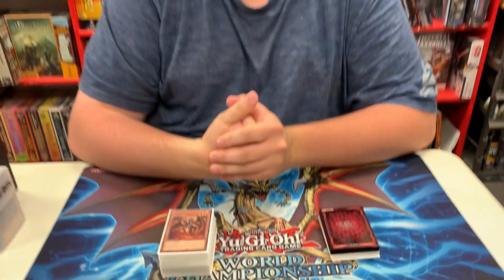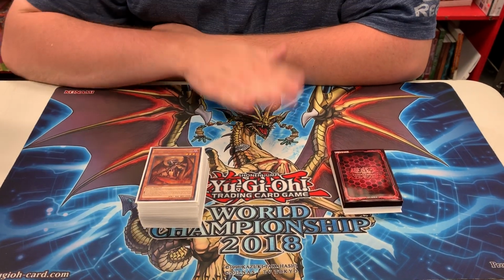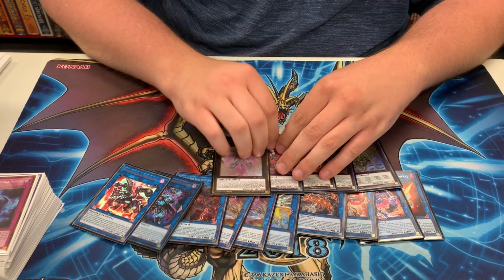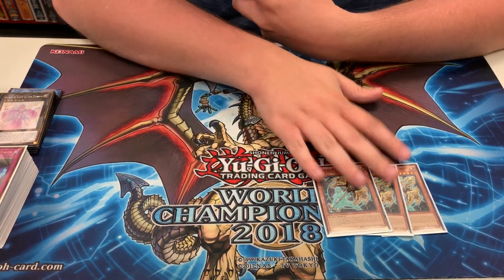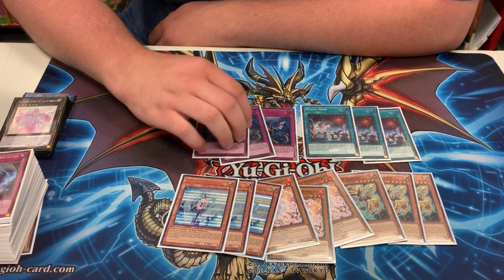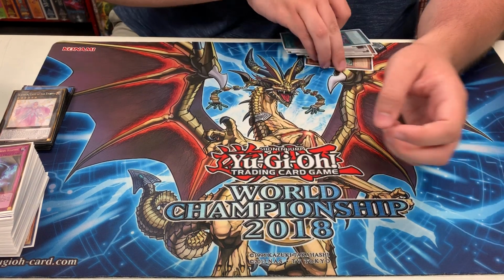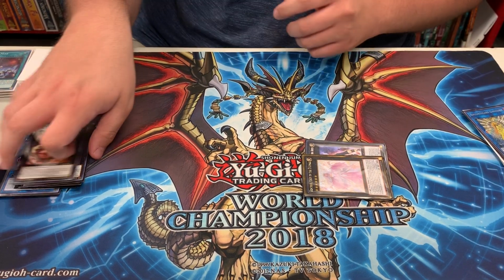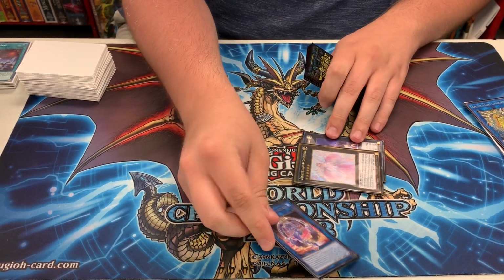1st Place Locals 60-Card Burning Abyss Orcust Deck Profile!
Want to invest in more than cards? Use my referral to get a free stock!

DevPro/Dueling Network: ChardarYuGiOh